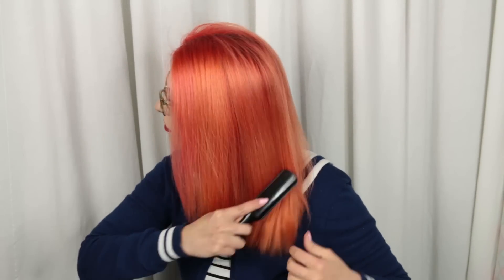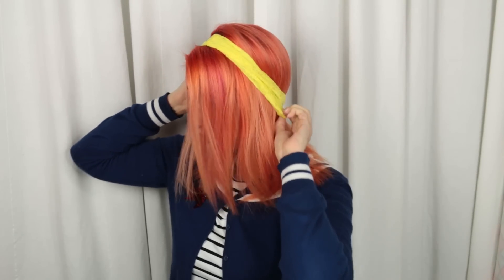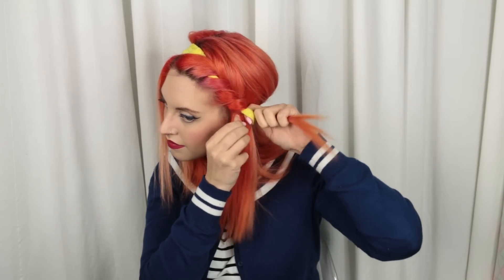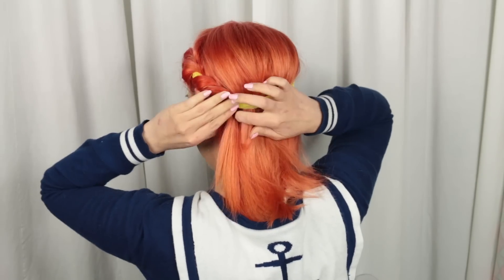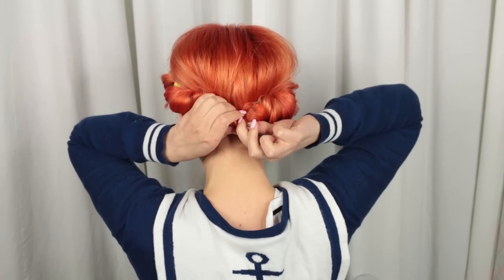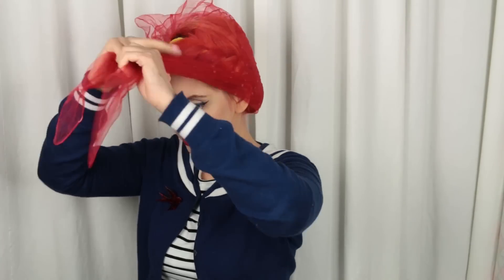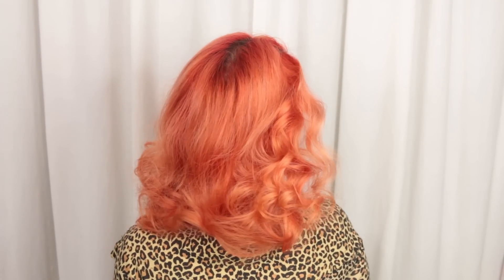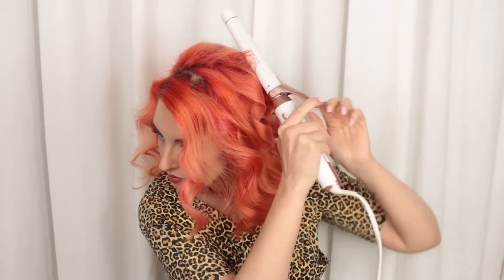LAZY PINUP: OVERNIGHT WAVES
This is what I do when I can't be bothered with a full hair set. You can wear these curls as-is or use this as a starting place for a more retro style. I purposefully give you all the ways I use this technique but feel free to skip to 1:30 if you just want to see how to do the darn thing!

Make sure to follow on INSTAGRAM to find more product reviews and beauty loves!

MUSIC
LIFE
by DJ QUADS

LEGEND
by DJ QUADS

WHAT I'M WEARING
GLASSES by Kate Spade

Haircolor - Arctic Fox